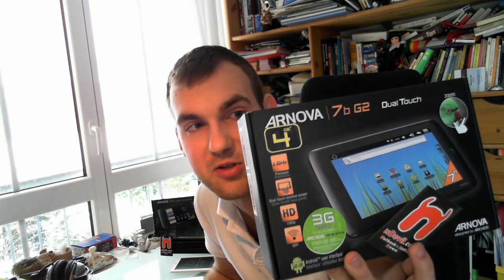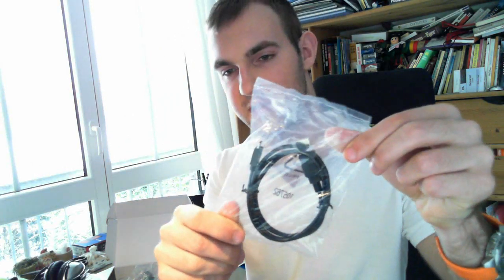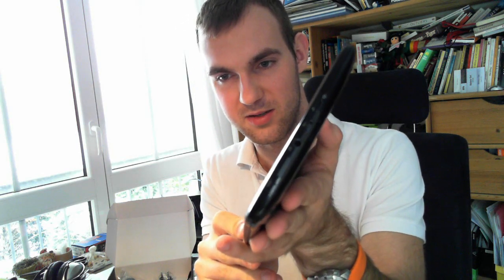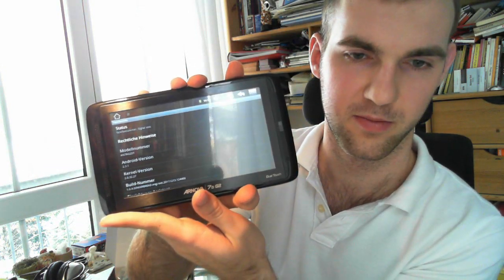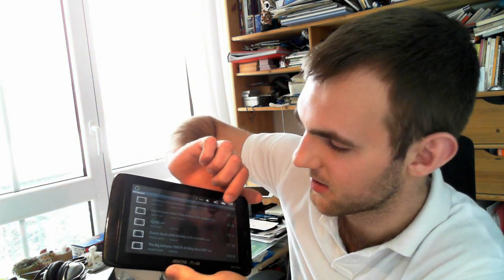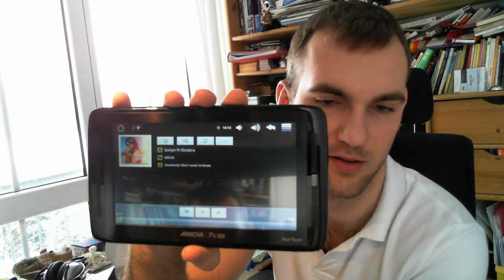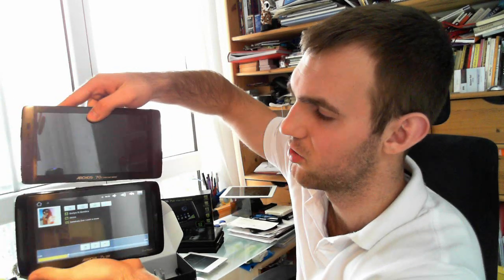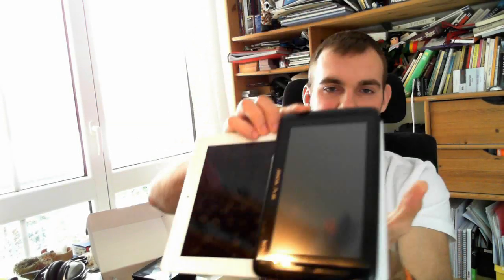Arnova 7B G2 Unboxing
-Unboxing a 100 US Dollar Tablet that plays 1080p Videos. Comparison and more. The ARnova 7b G2 Tablet!